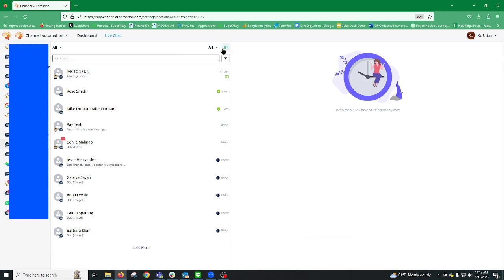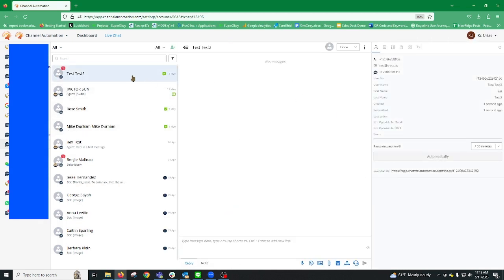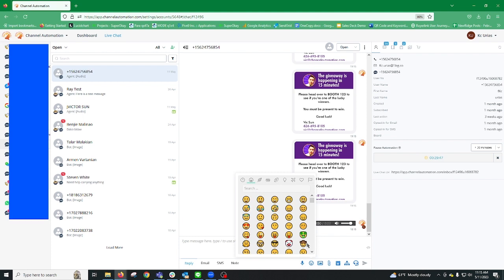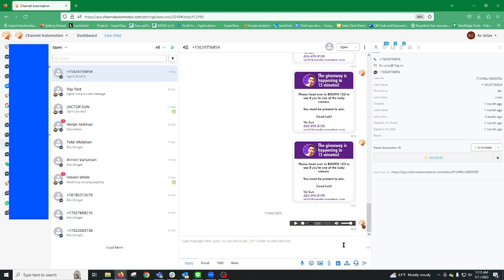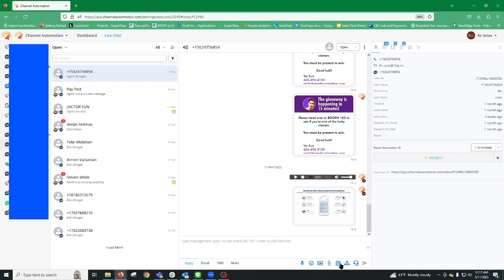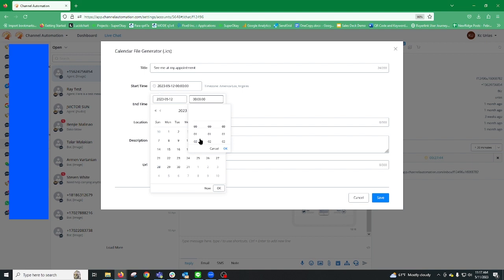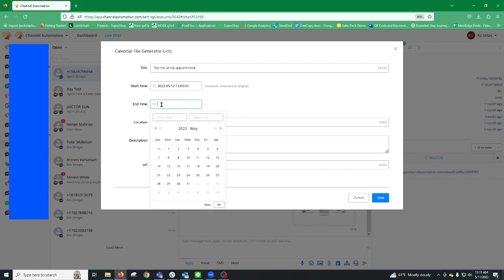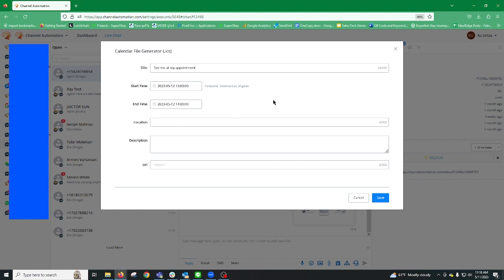Channel Automation Training -Live Chat Tools and Notes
Train your agents and learn the basics of Channel Automation's omnichannel Live Chat feature. More parts will be posted soon!